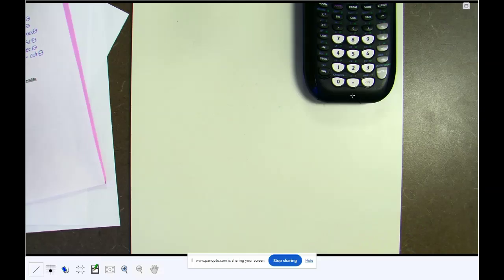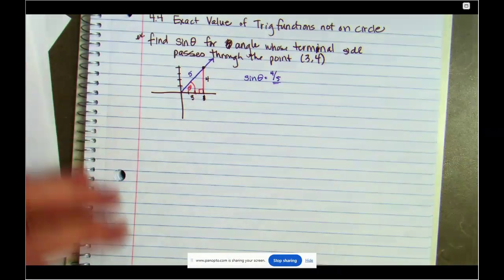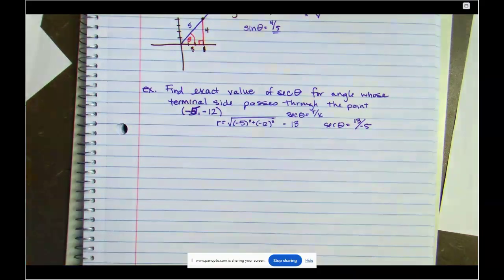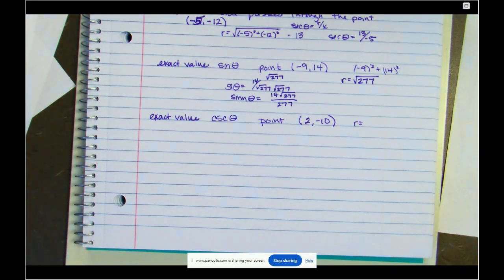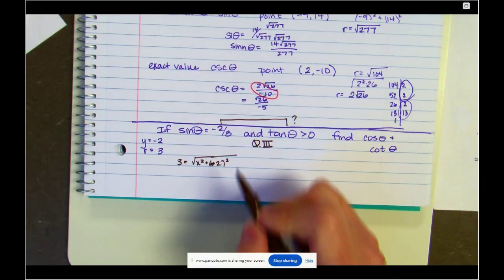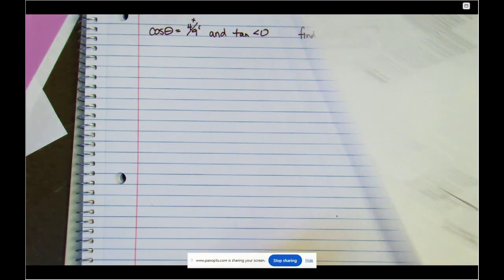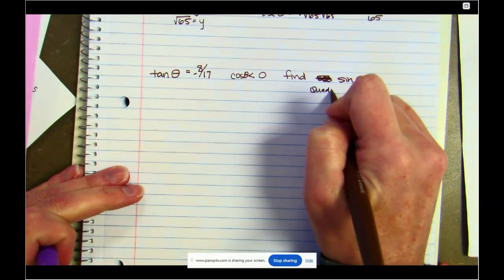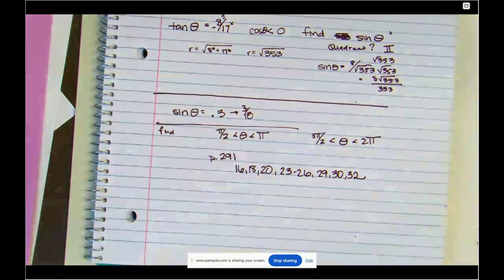Wed Jan 28 2026 8:18:30 AM